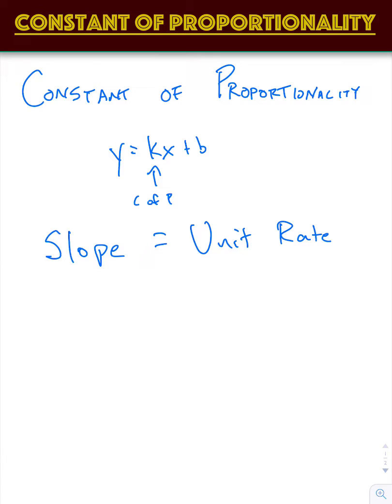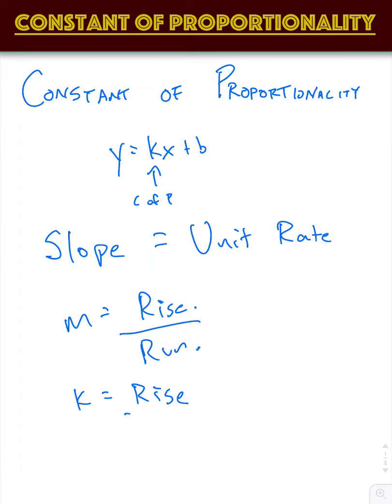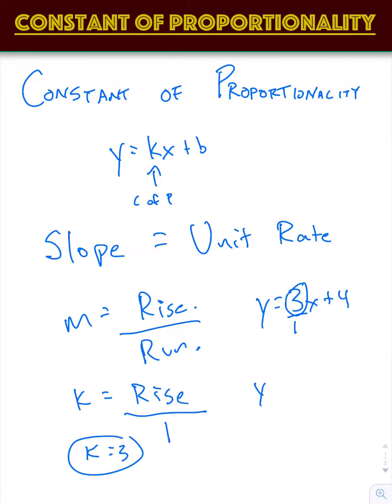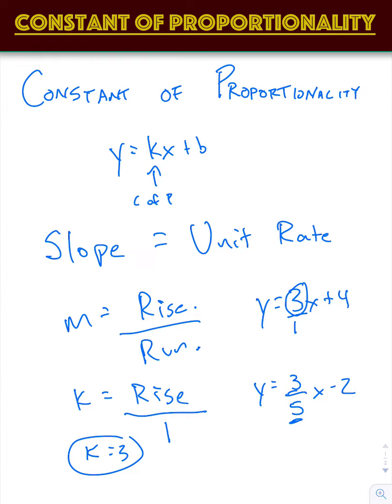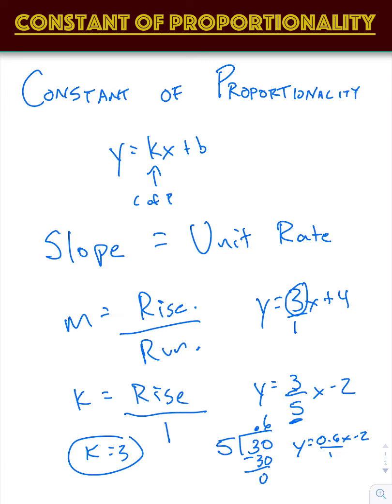Constant of Proportionality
Lesson 7.2.5 CC3      CCS: 8.EE.5, 8.EE.6